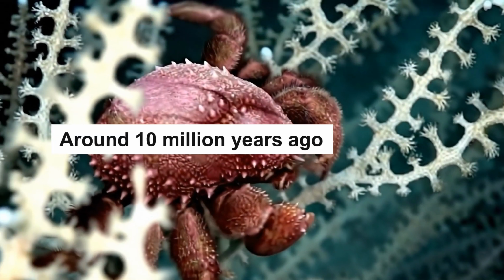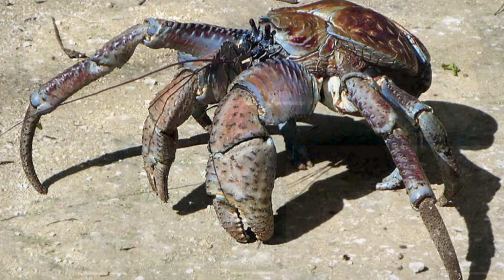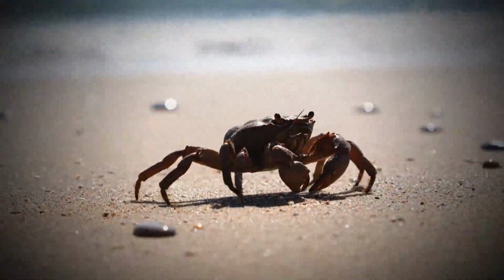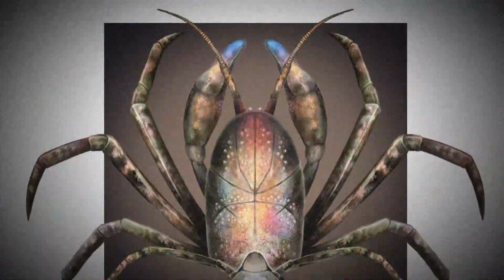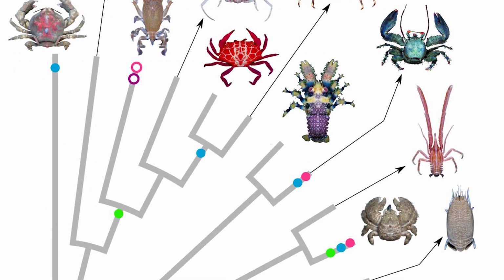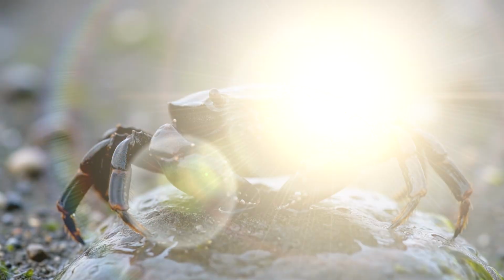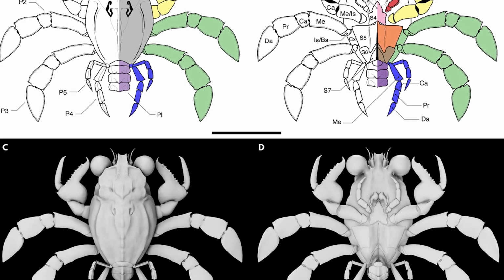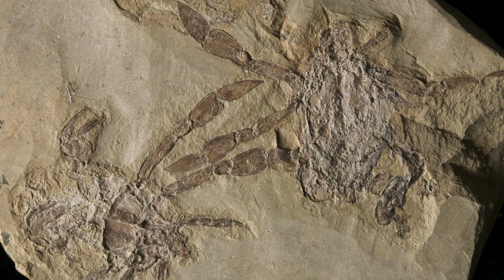Why Do Things Keep Evolving Into Crabs?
Around ten million years ago, off the coast of what is now New Zealand, a strange spiny creature with long legs and claws roamed the Pacific Ocean. Known to scientists as Paralomis debodeorum, this fossil represents one of nature’s great unsolved mysteries—a crab-like ancestor whose life we can only imagine. Belonging to the infraorder Anomura, it was not a true crab, yet it evolved into a body form so successful that countless other crustaceans copied it.

This video explores the phenomenon of carcinization, the evolutionary process in which animals repeatedly transform into crab-like shapes. From the earliest decapods such as Palaeopalaemon, to the rise of both true and false crabs, we uncover why the crab form gave such a survival advantage. Along the way, we’ll dive into the so-called “Cretaceous Crab Revolution,” where nearly 80% of modern crab lineages first appeared.

But the story doesn’t end there—evolution has also reversed itself in a process called decarcinization, producing bizarre fossils like Callichimaera perplexa. These strange cases remain among evolution’s unsolved mysteries, raising questions about adaptability, survival, and why nature seems obsessed with making crabs.

Join us as we uncover the evolutionary journey of crabs—creatures that embody some of biology’s greatest unsolved mysteries. If you love science, fossils, and the thrill of discovery, this is a story you won’t want to miss.